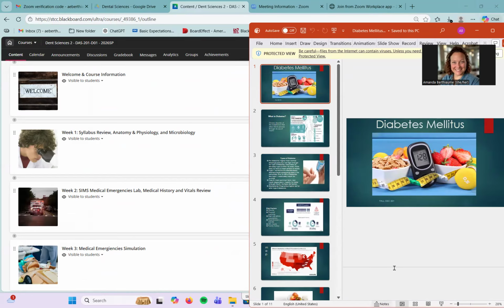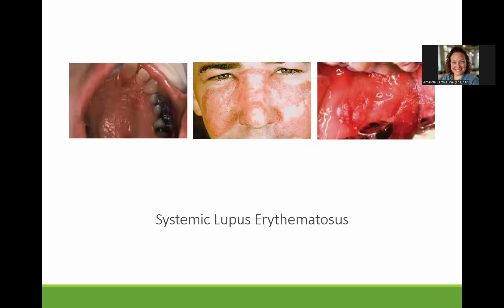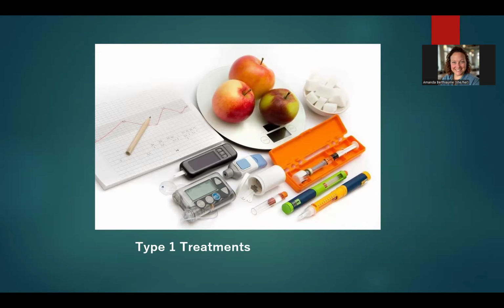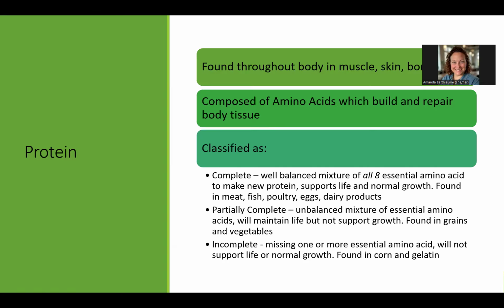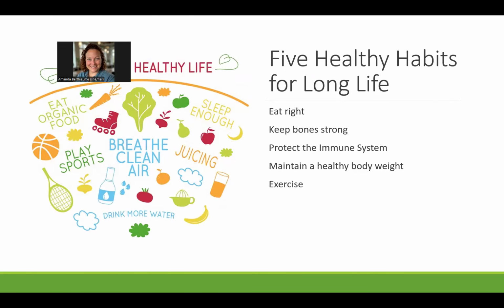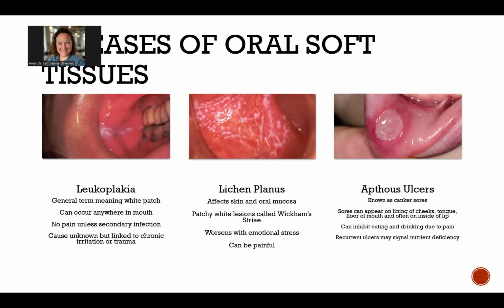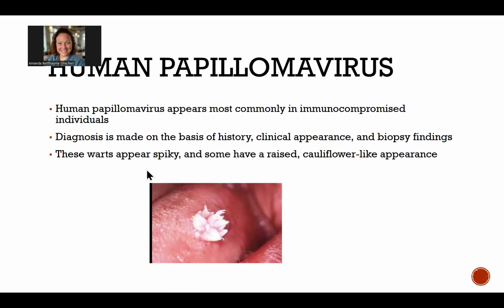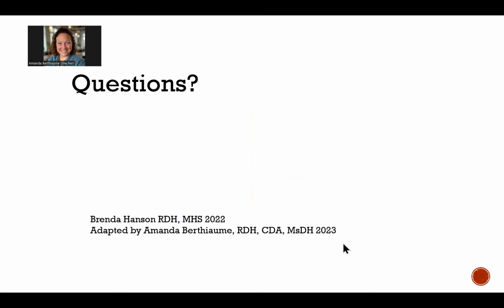DAS Dental Sciences Lecture 2.23.26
Happy snow day, please watch entire video of lectures:
Chapter 16 Nutrition
Chapter 17
Oral Pathology
Chapter 48 Autoimmune